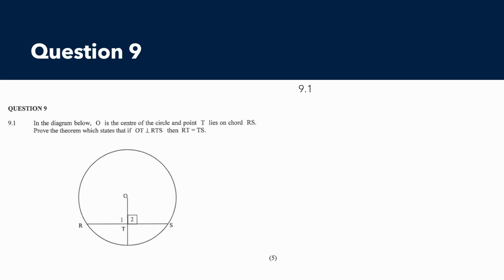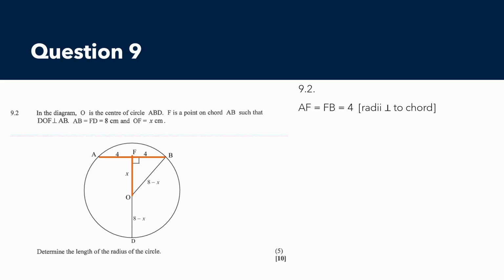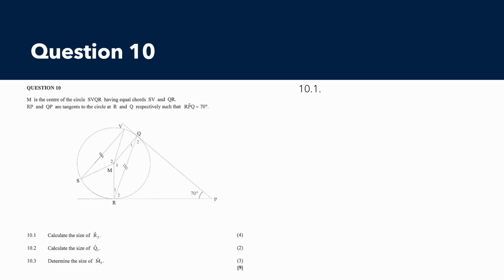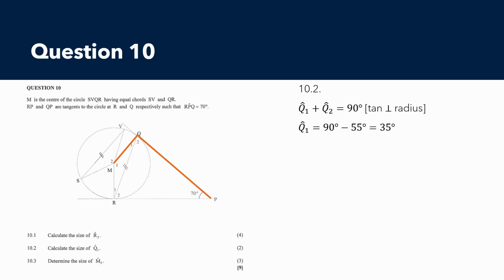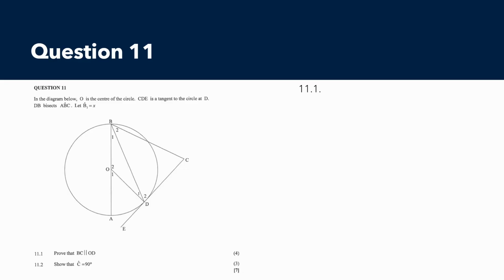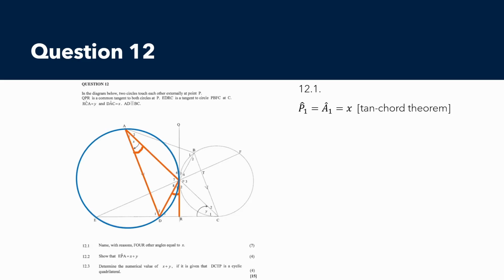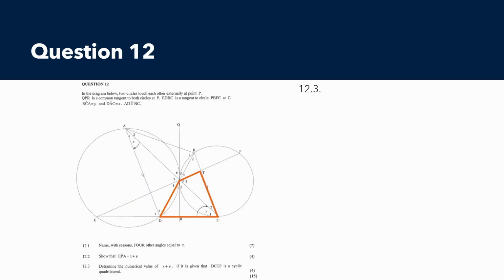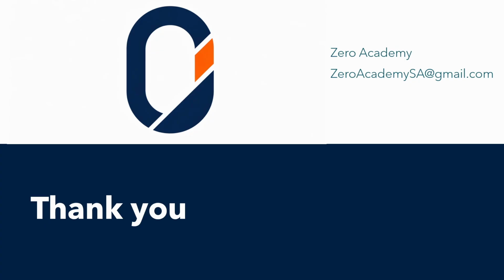Euclidean Geometry Grade 11 Exam Question Paper Maths P2 | Part 2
Work through Grade 11 examination questions on Euclidean Geometry with full solutions.